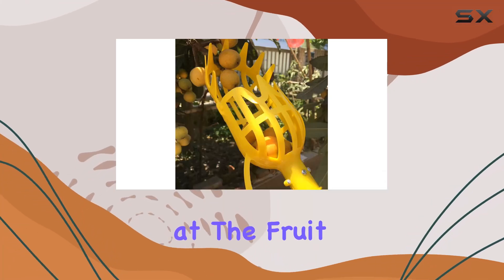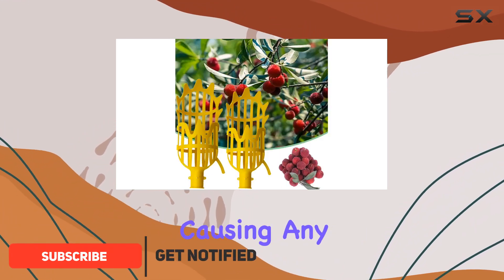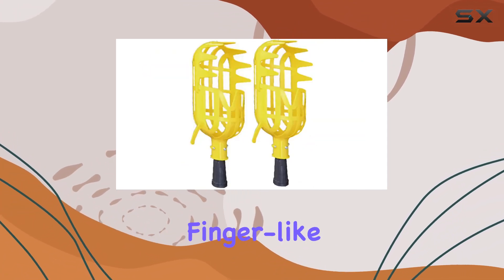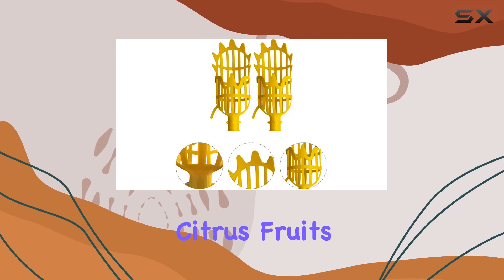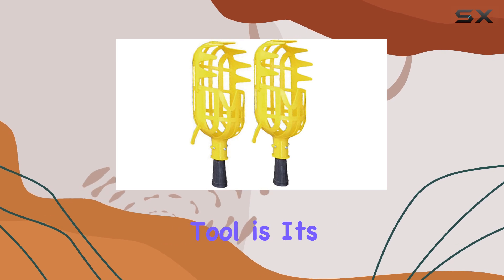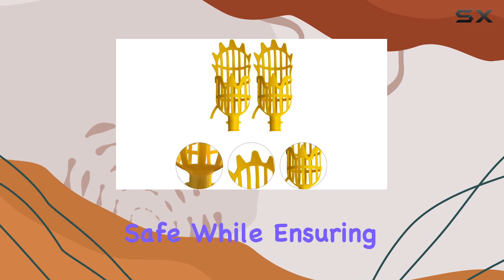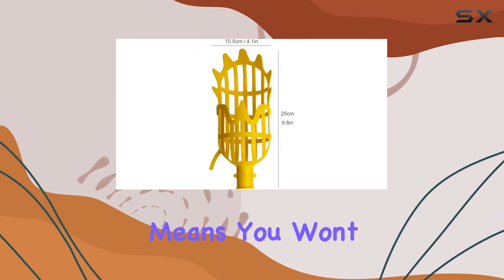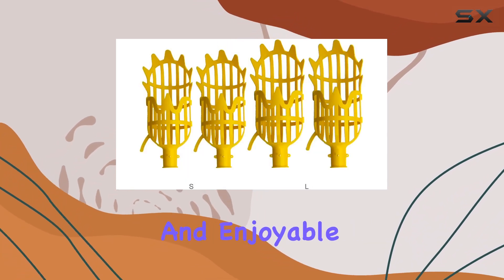Fruit Picker Harvester Basket: Best Tool for Easy Fruit Harvesting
0:00 Intro
0:06 Review

Things that we mentioned in this video:
2 PCS Fruit Picker : B0CJF5FZND